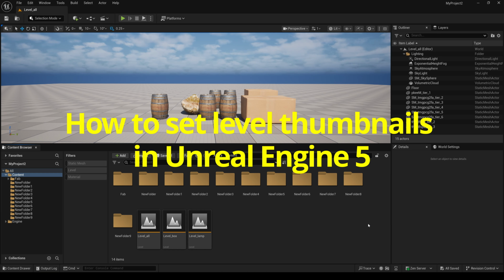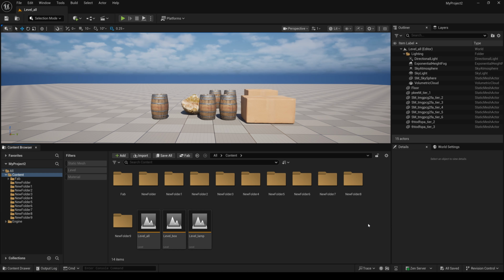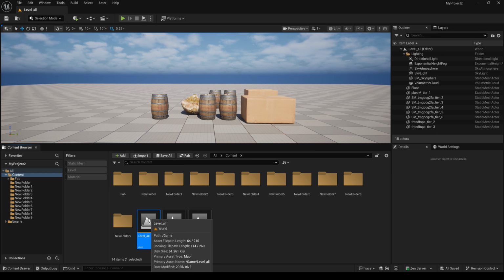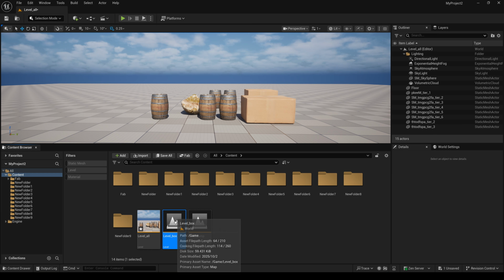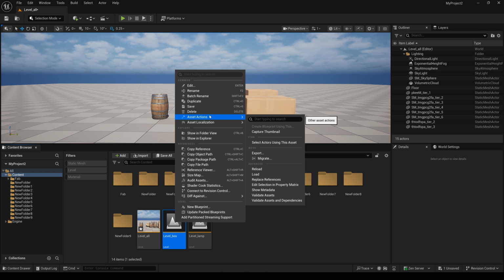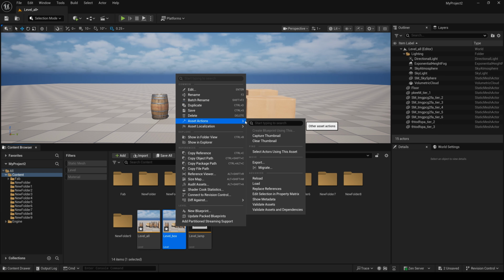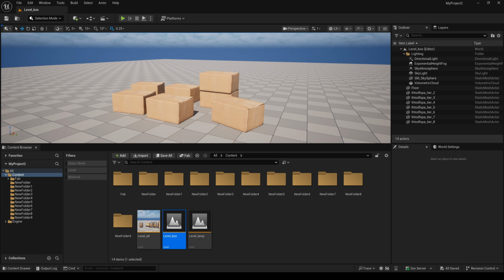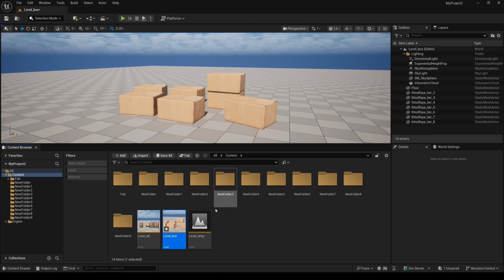How to set level thumbnails in Unreal Engine 5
In this video you will learn How to set level thumbnails in Unreal Engine 5